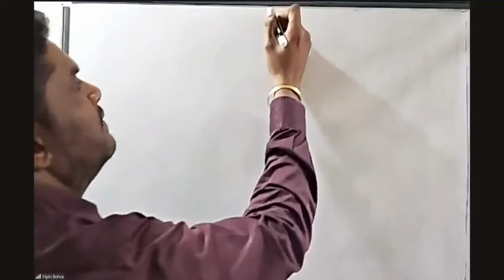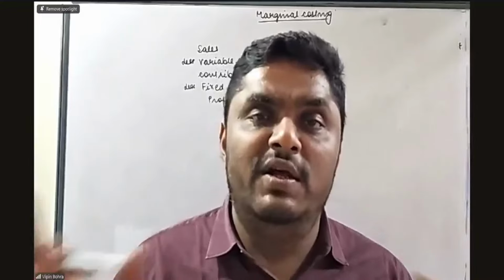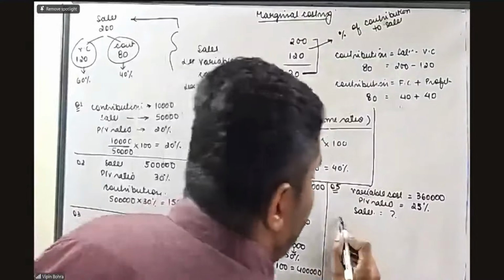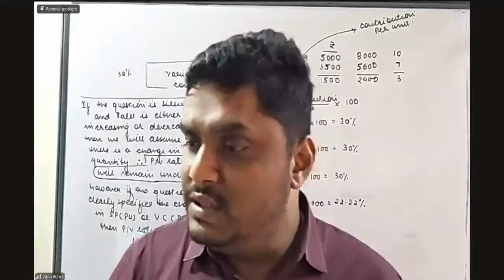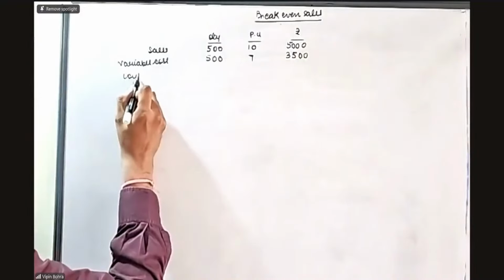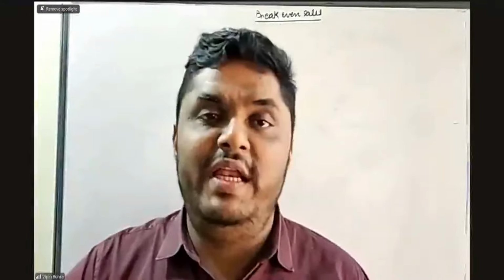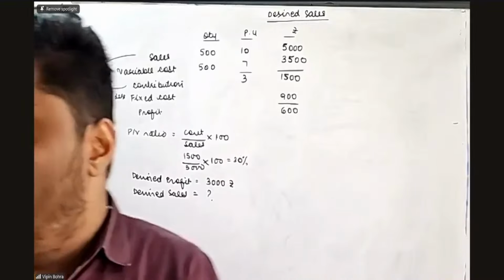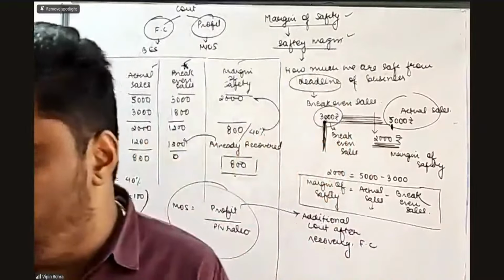Intermediate Paper 4:CMA | Topic: Marginal Costing | Session 1 | 25 Sep, 2025